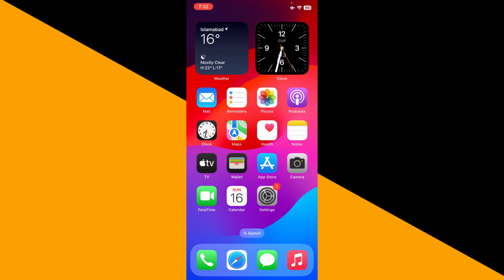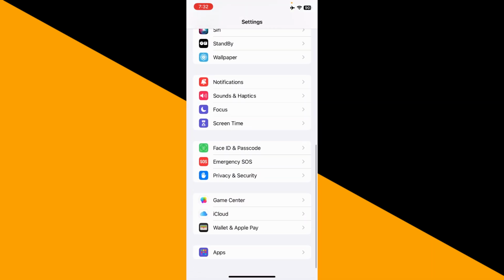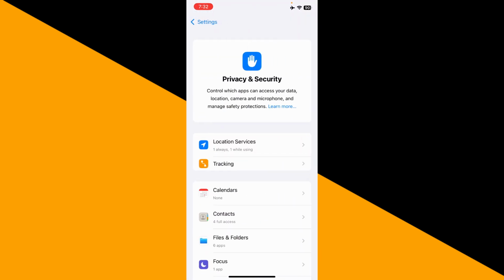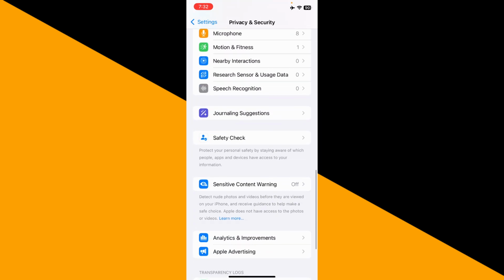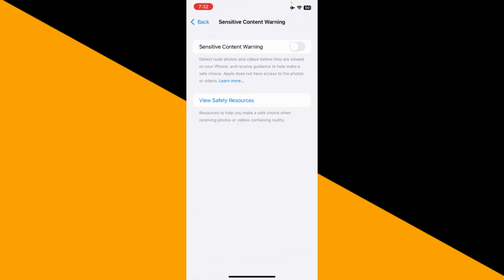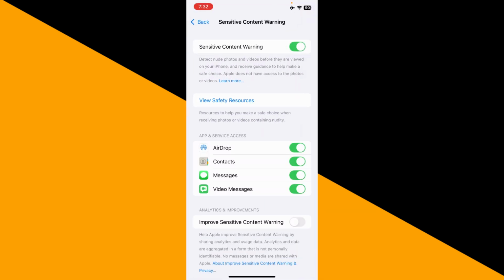Turn On Sensitive Content Warning on IPHONE (2025 Update)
In this video I will show you Turn On Sensitive Content Warning on iphone.